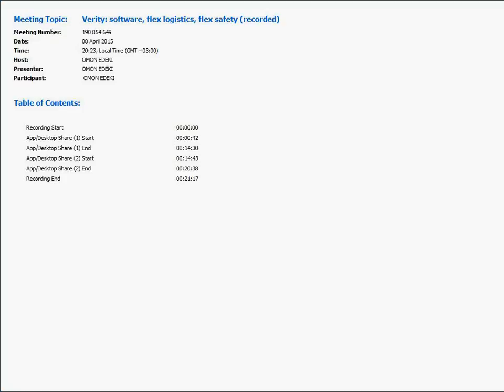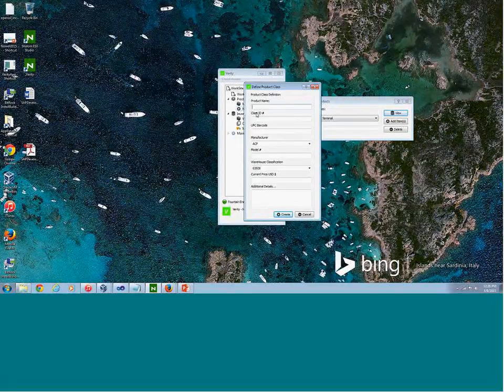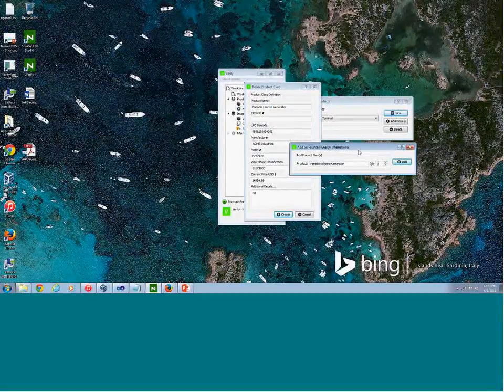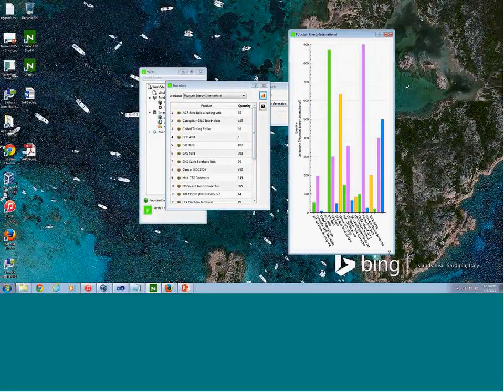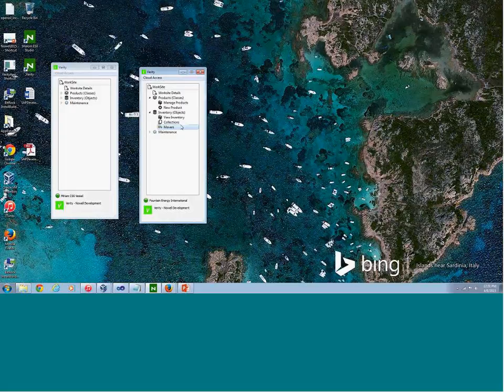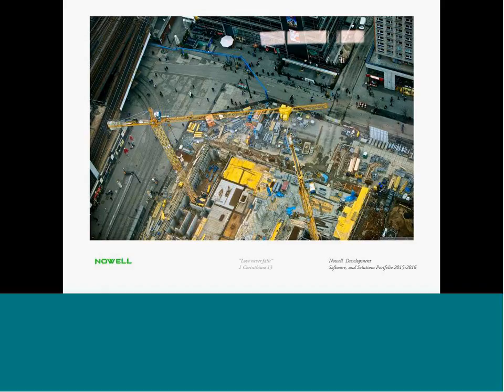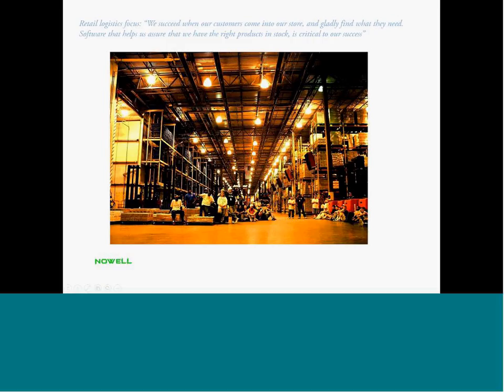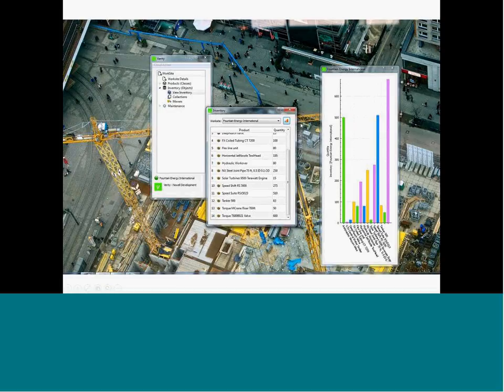Asset Management, Maintenance and Safety software in Qatar, Gulf Region and rest of the world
Flex Worksite Management, Flex Products, Flex logistics, Flex Inventory, Flex Asset Movement and Mangement accounting, Flex Invoice, Flex safety and safety runs to Manage your inventory, Insspect and keep track of your company assets. Designed specifically for the needs of your industry; 24/7 live support provided. (Your Satisfaction is our satisfaction) please contact

Lean Six Sigma Training & certification, Project Management & consultancy helps you to achieve excellence and help you to reach great heights which you have never imagined before,

Define warehouse locations and stock inventory

• Search for products, stock count, per site – similar to online search

• Collaborative, team centric software give operators more visibility

• Move freight from one location to another, and track in software

• Generate financial invoices for freight shipping and warehouse checkout

• Have full visibility into your distribution centers, optimize your transportation and supply distribution

• Flex logistics, flex supply chain optimization – via collaboration

• Give your shipping customers a solution that helps them optimize their supply chain and

increase your value offering with software